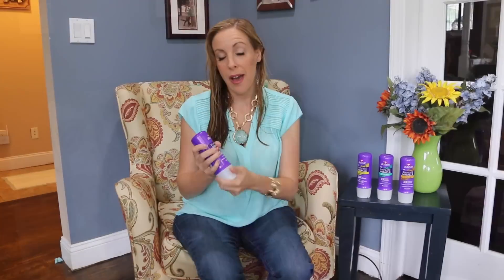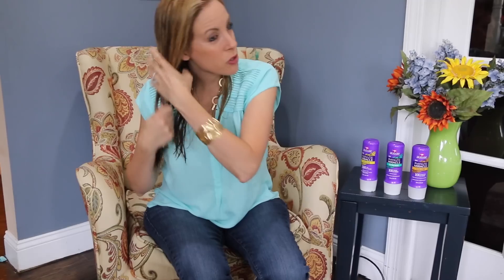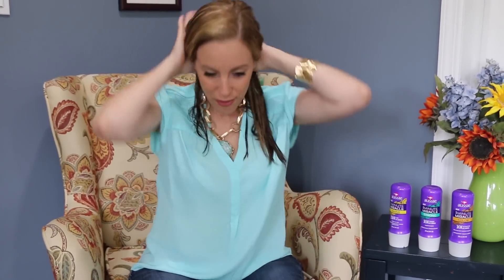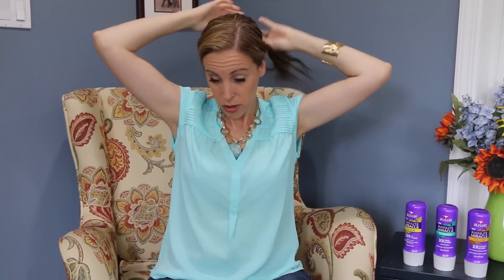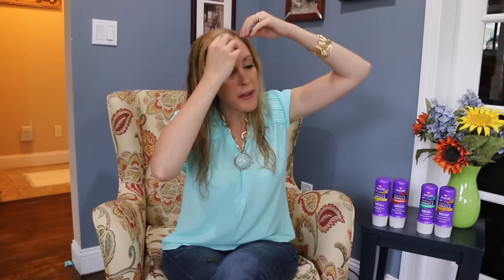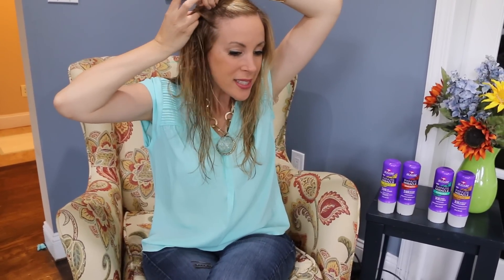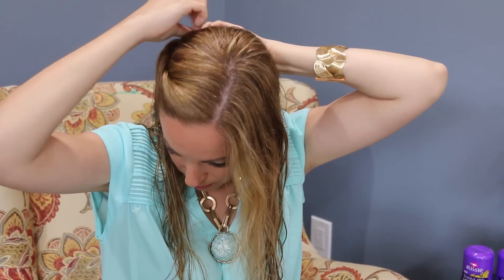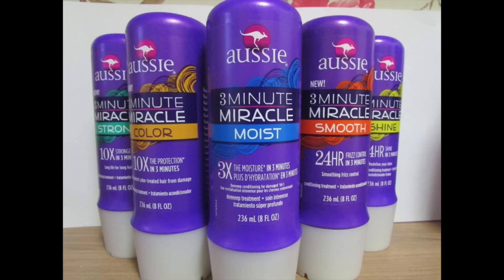Quick Summer Hairstyles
Looking for easy summer hair styles to do when you are on the go? Here is a really easy tutorial of some on my GO TO looks. I'm talking beginners level, folks! I am NO EXPERT! Beauty tips for a novice! First, start off with Aussie 3 Minute Miracle to control frizz and then consider one of these quick styles to help you manage a stress-free day!